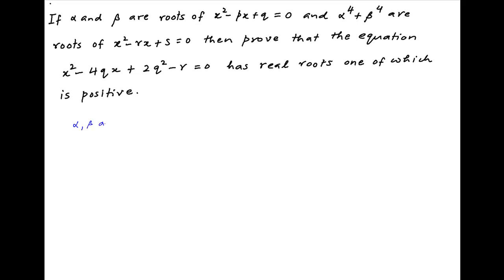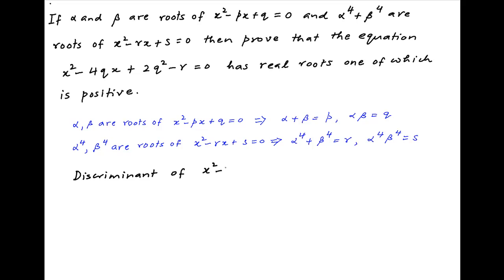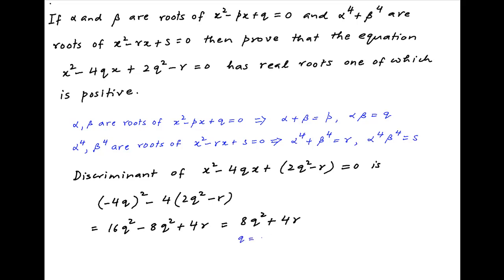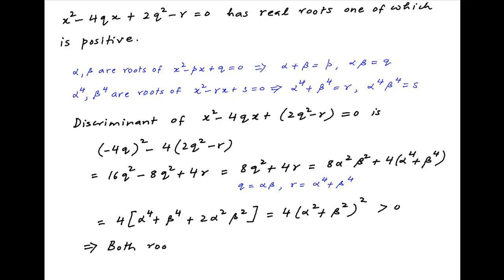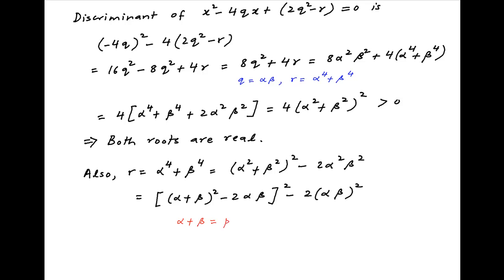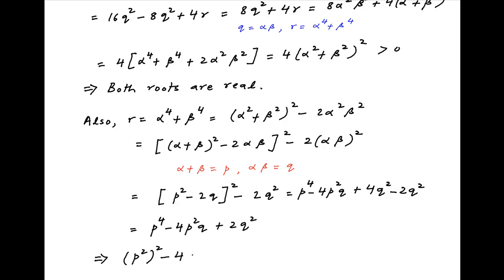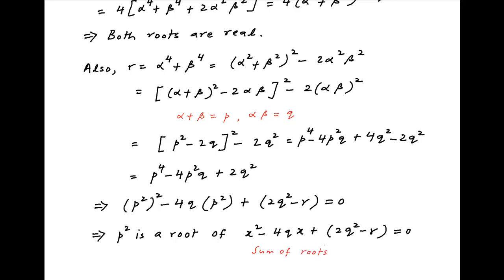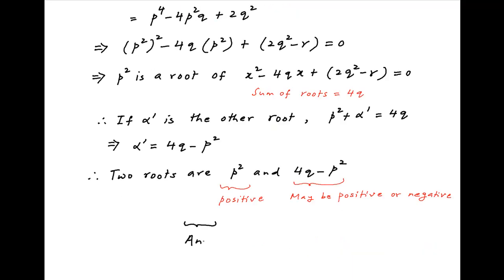Show that roots of square(x) - 4qx + 2square(q) - r = 0 are real one of which is positive.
Given that A, B are roots of square(x) - px + q = 0; A^4, B^4 are roots of square(x) - rx + s = 0. for thousands of IIT JEE and Class XII videos, and additional problems for practice. All free. Over 1 million lessons delivered! Full benefits include smart analytics, customized tests, historical test performance, bookmarks, search and intelligent learning recommendations personalized for you. MathMuni is a collaboration between retired IIT faculty and IIT alumni with over 25 years experience. Happy Learning! now.